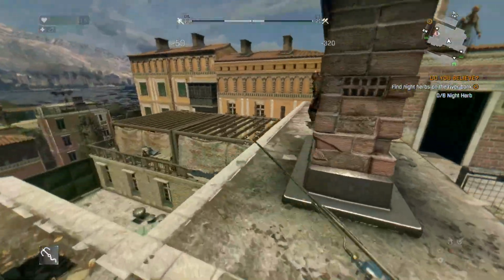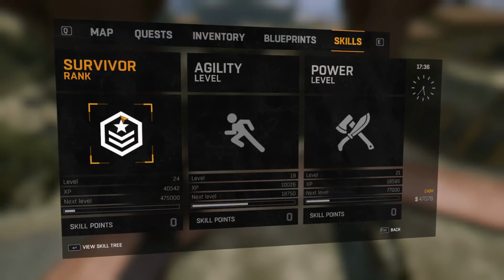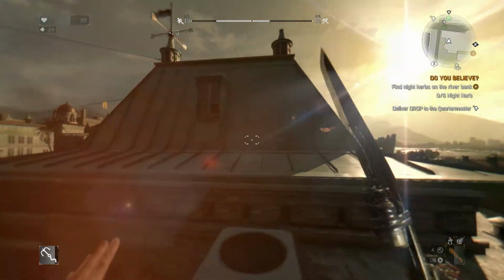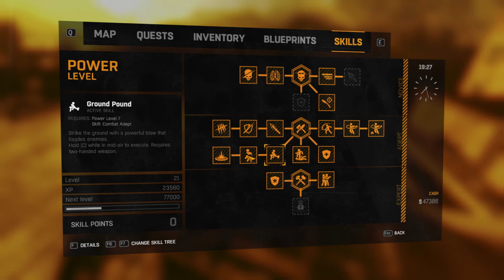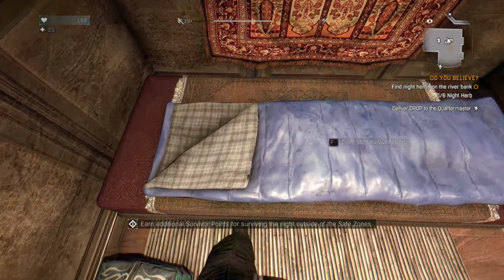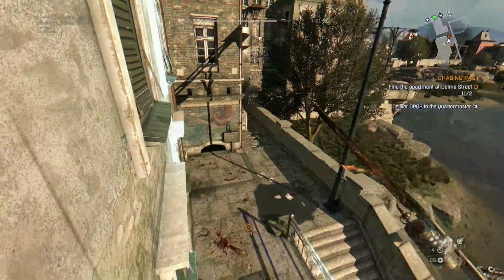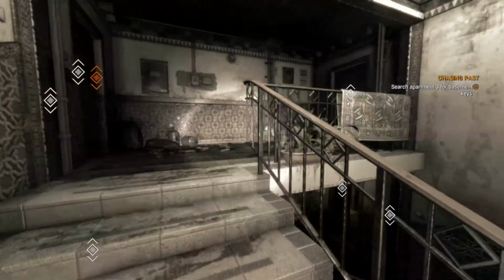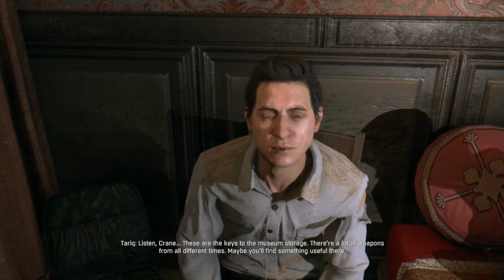Test Run - Dying Light (Let's Play/60 FPS)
Restarted doing videos because Dying Light is awesome. Also, got some new hardware and a new workflow down for that 1080p 60fps goodness.

Dying Light is a zombie survival game from Techland, the creators of Dead Island. Features an open-world metropolis with parkour mechanics for traversal and a rich variety of enemies, random events, and settings that reminds me of Far Cry 3.

Also availabe on PC, Linux, PlayStation 4 and Xbox One